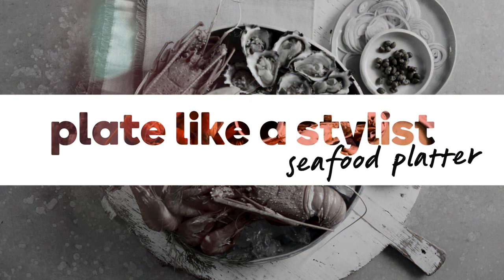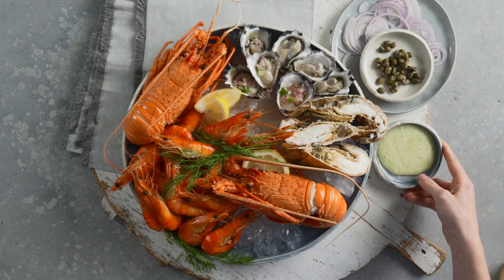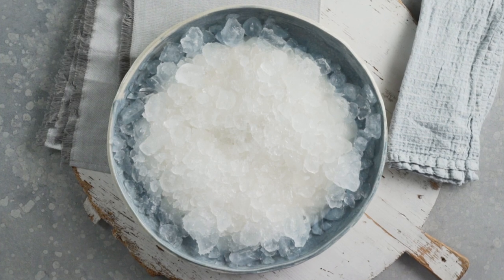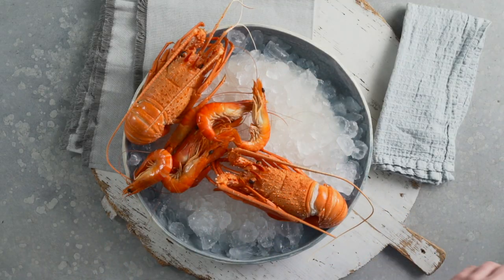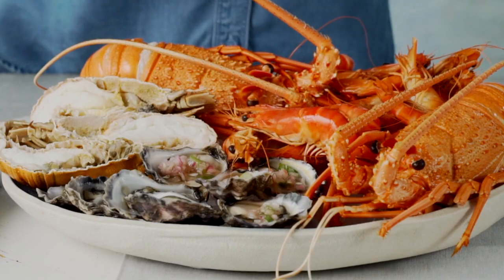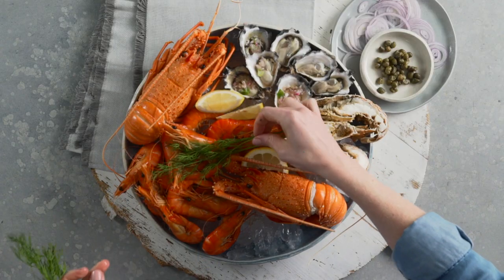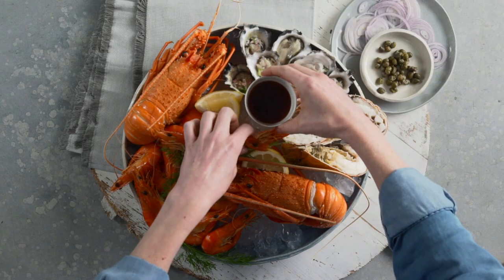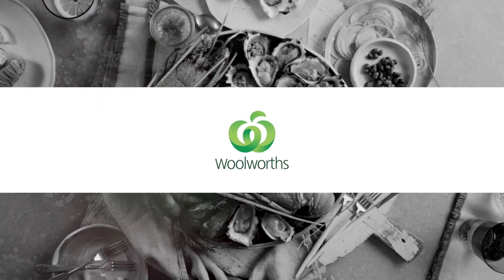How to plate a seafood platter like a food stylist